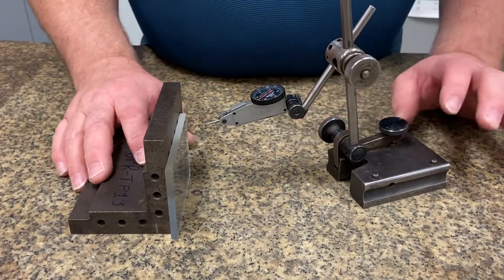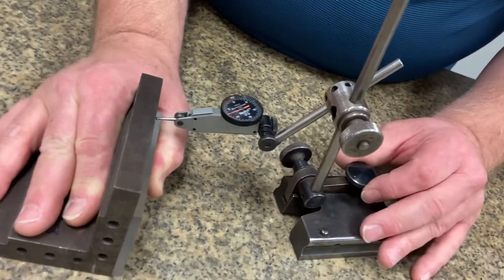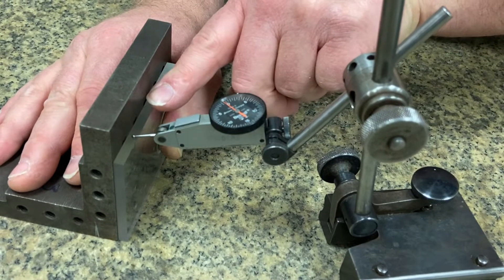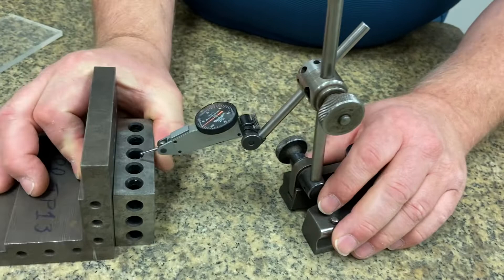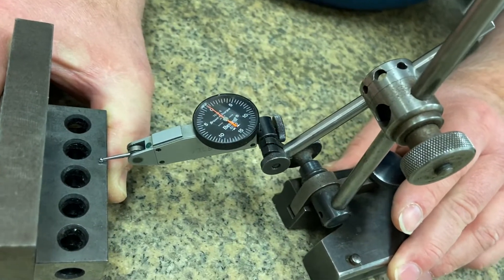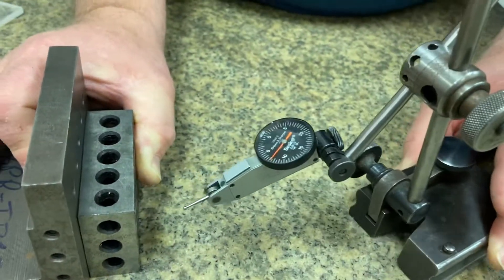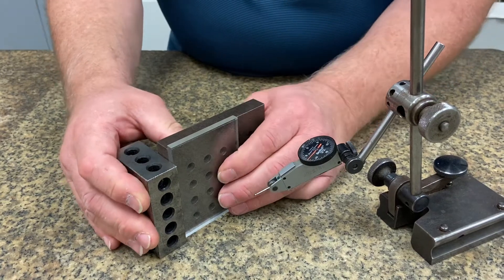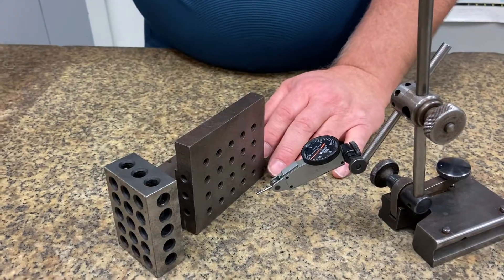Indicator use lab test #13 - perpendicularity (squareness)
One of the most basic concepts in geometric dimensioning and tolerancing is perpendicularity or checking for square.  While this can be easily accomplished at the machine with the use of the machinist square being held up to the light, that method can only guarantee squareness to within .003" of an inch. Obviously many machined parts require a closer tolerance than that and we can set up a test using a surface plate, an angle plate, and a probe type indicator.